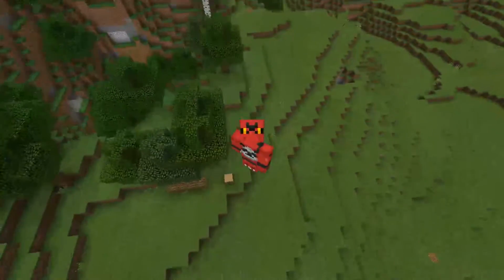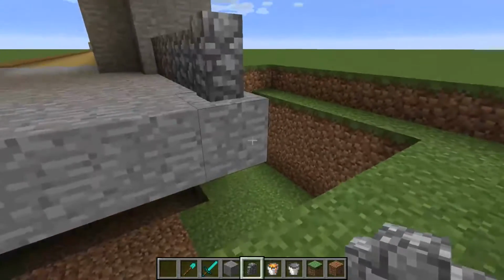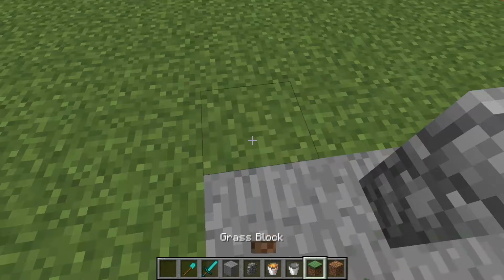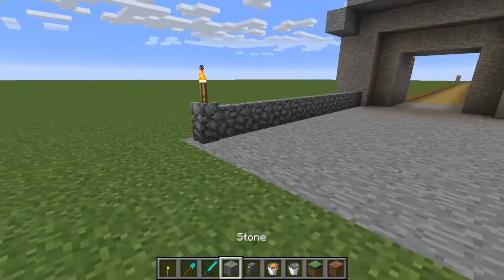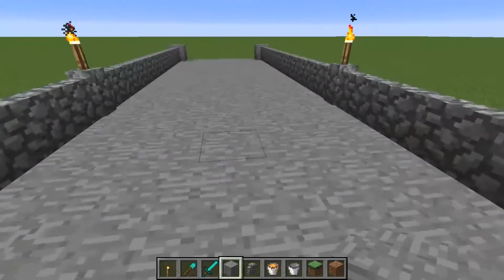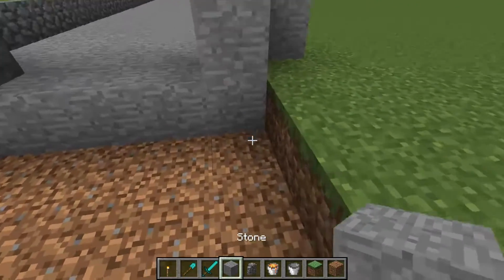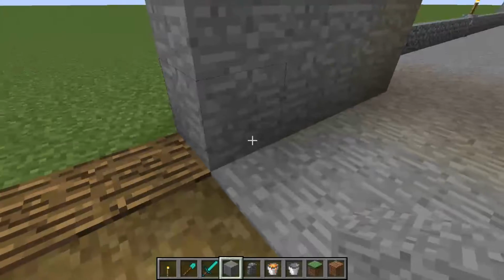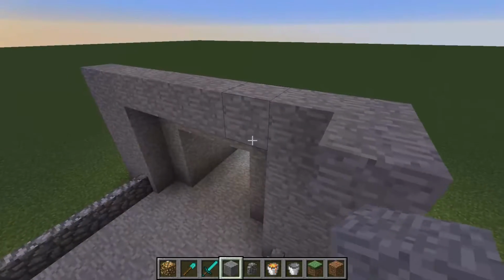Minecraft Creative - A Dragon Builds a World #3 - Tunneling Through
The tunnel continues to be built as my project of me making a whole Minecraft world continues. I also check out the window 10 version of the game.